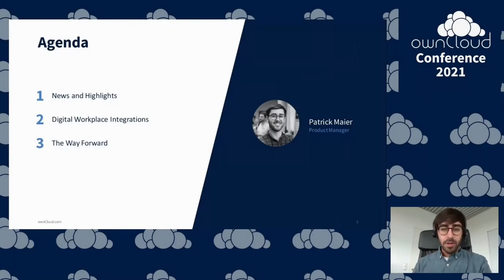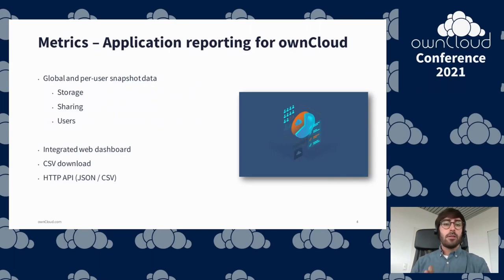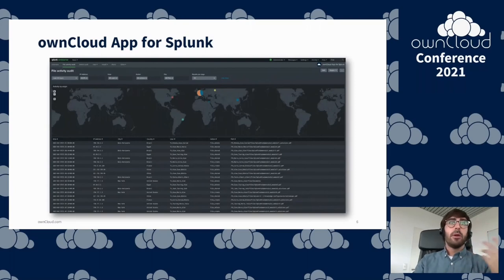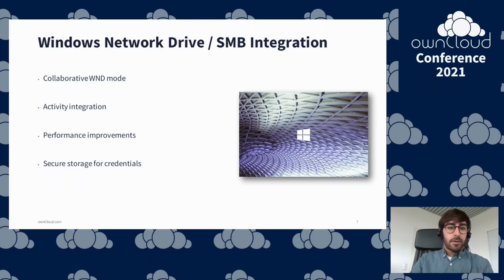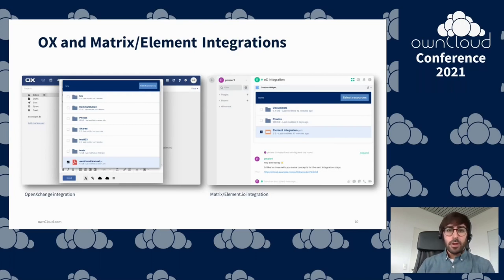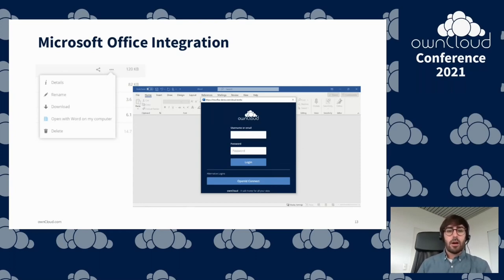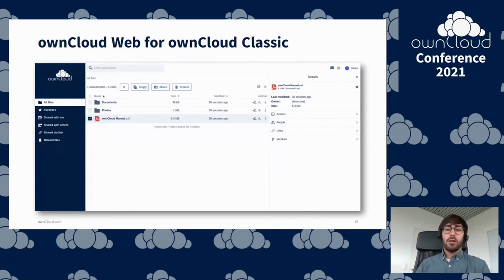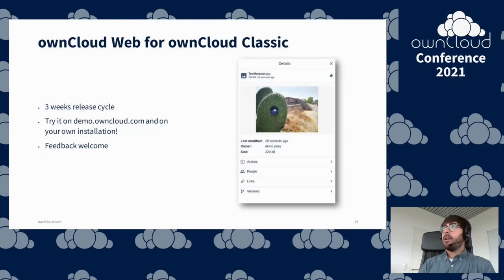ownCloud Classic - Yesterday, Today, Tomorrow - ownCloud Conference 2021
The ownCloud Classic product has come a long way. In this talk we will provide insights on the highlights of product development. New features and improvements in and around the core product that have become available recently will be showcased and we will provide an outlook on the steps that are ahead of us.

Patrick Maier Senior Product Manager ownCloud GmbH